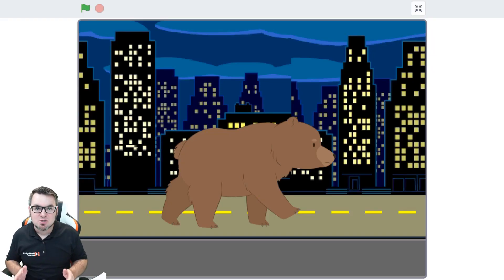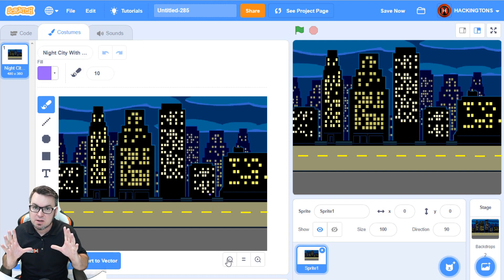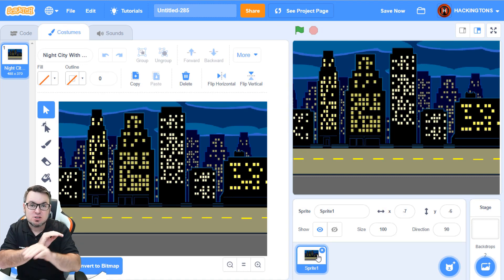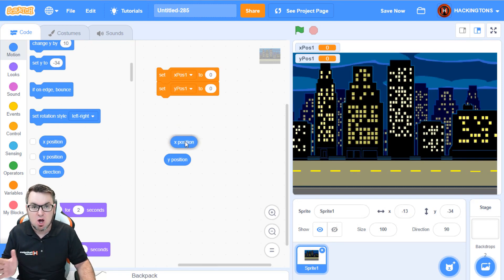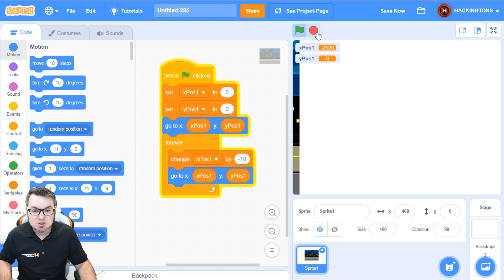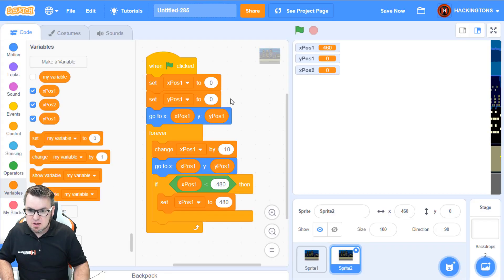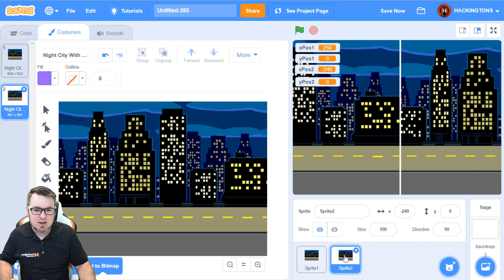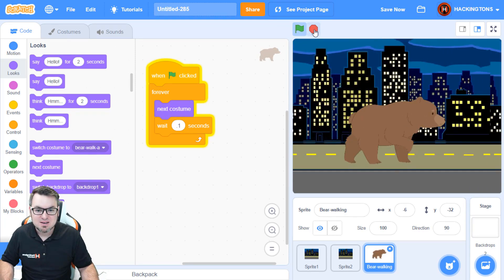Scratch programming: How to make a scrolling background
Visit Hackingtons.com to learn more about Hackingtons Code School for Kids.